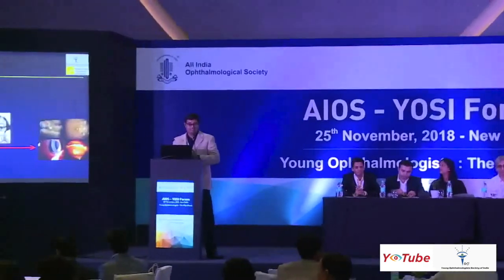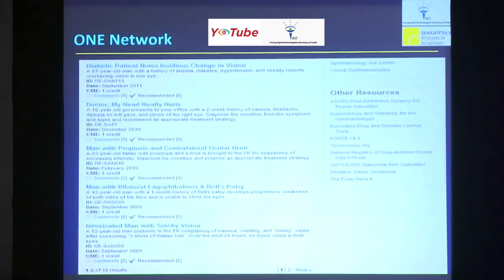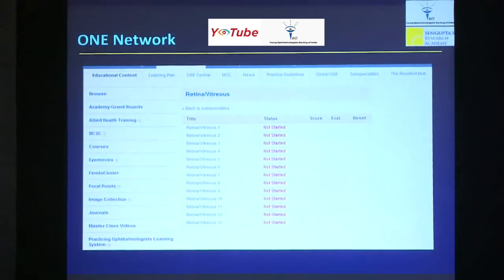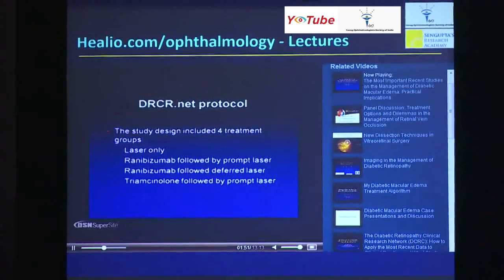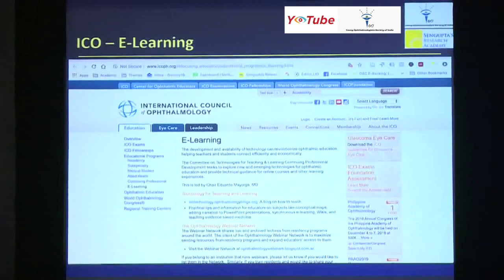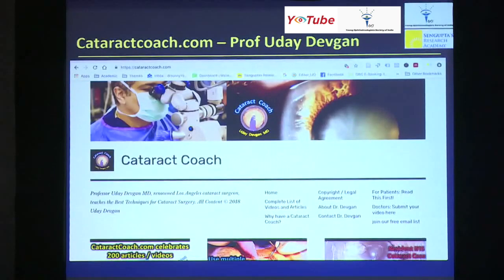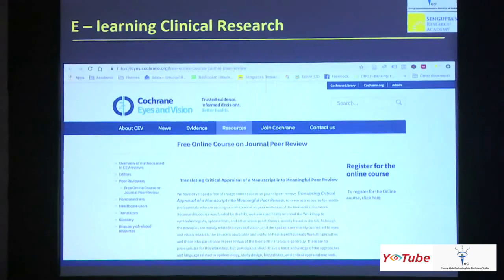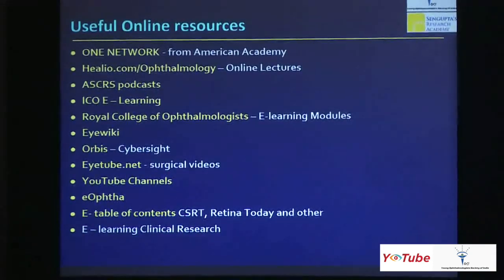Online Resources for Residency Success (Ophthalmology) - Dr. Sabyasachi Sengupta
Dr. Sabyasachi Sengupta briefly discusses the online resources for ophthalmology residency success.